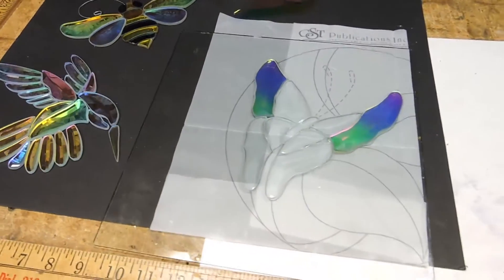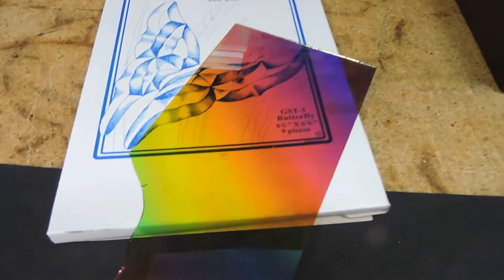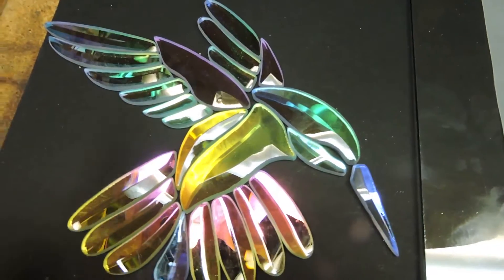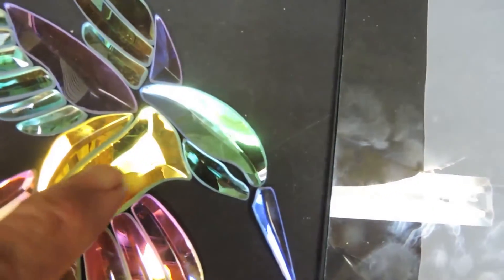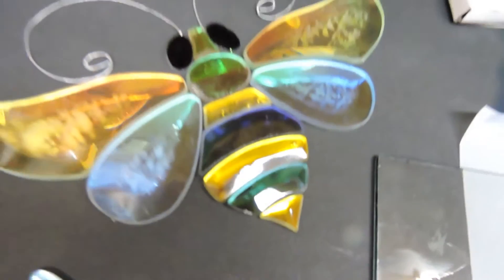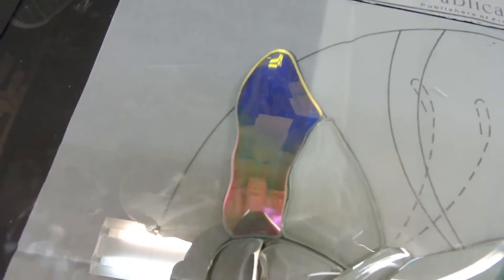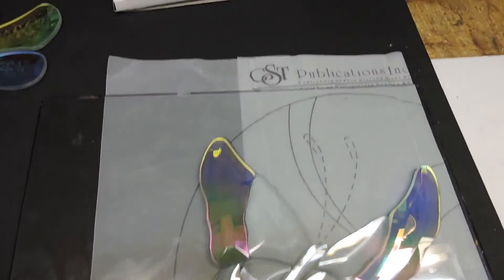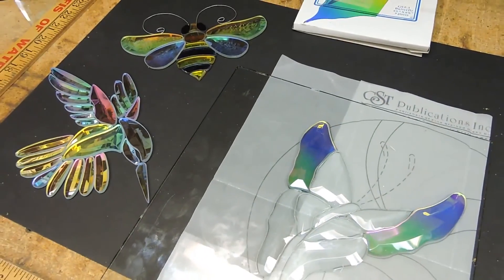Dichroic GST Bevels 002 hummingbird bumblebee butterfly